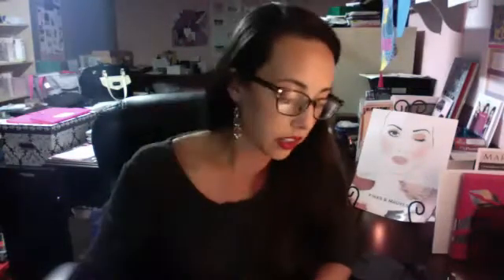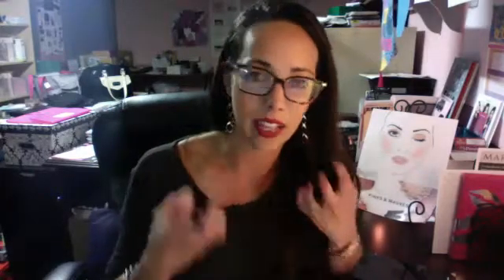zoom 10 28 18 New Color Training